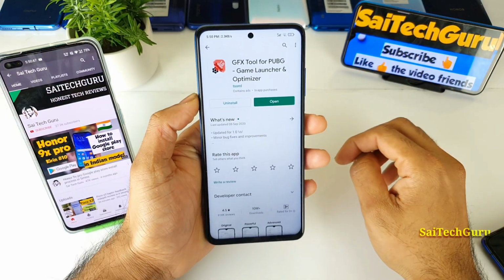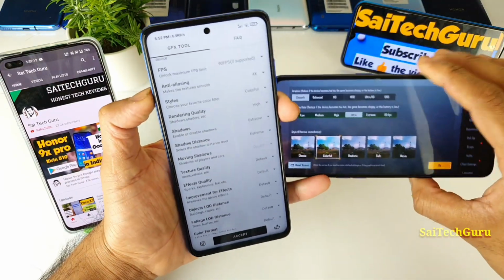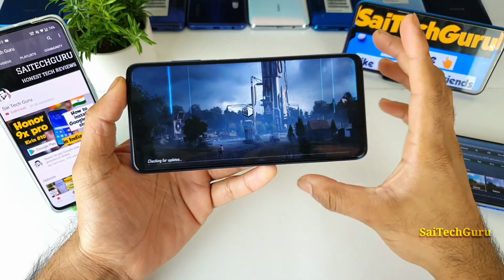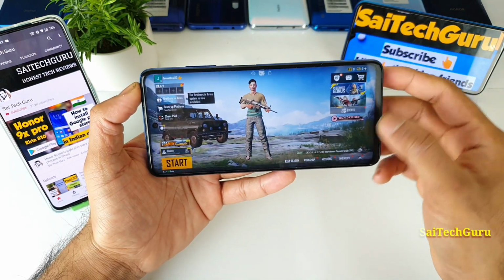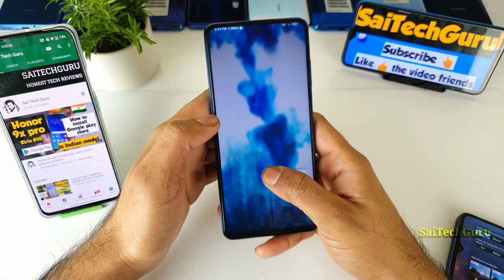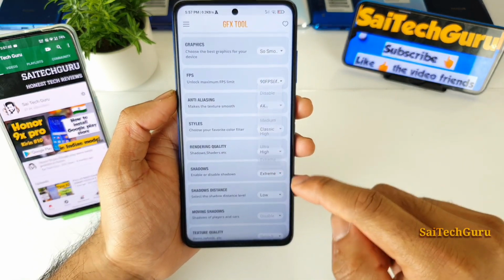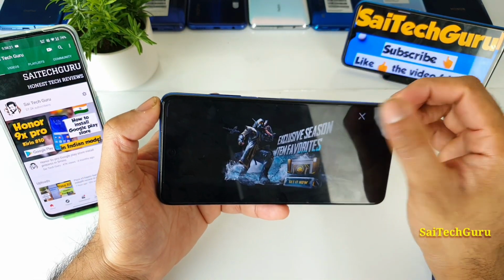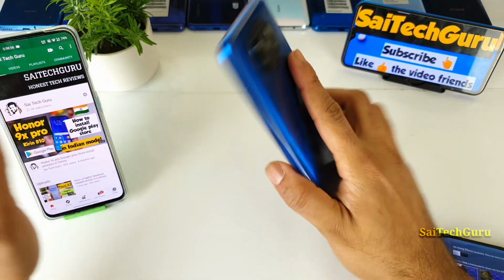Poco x3 pubg 90fps gfx tool support test will it work or not